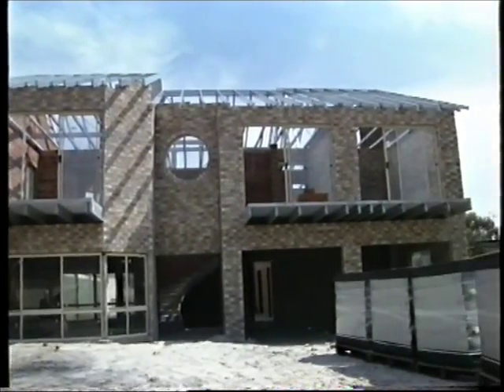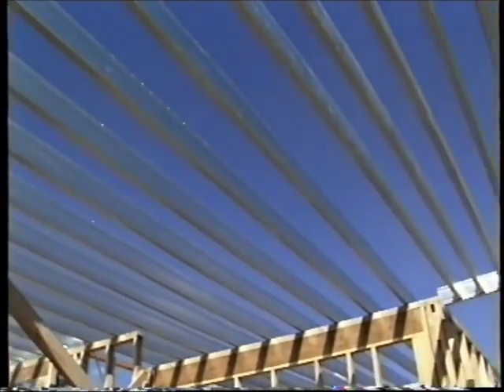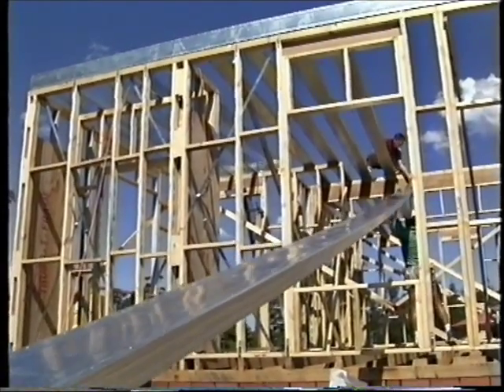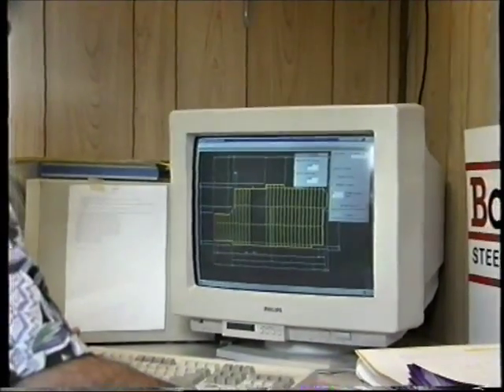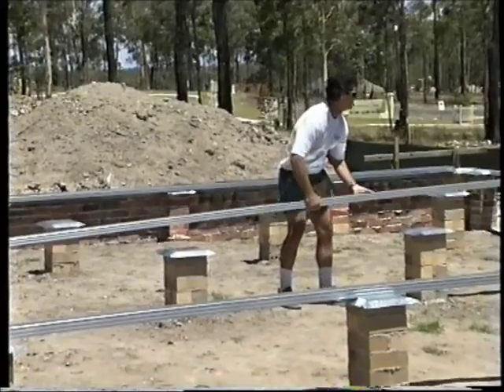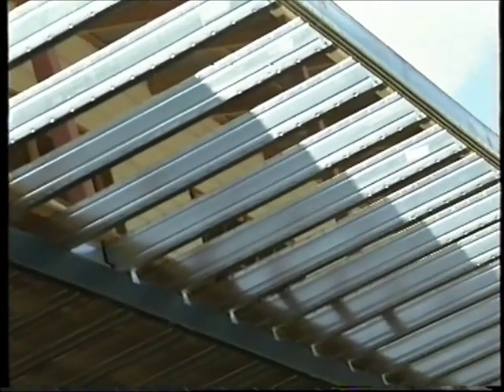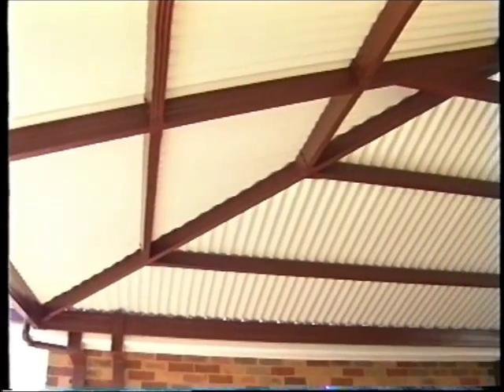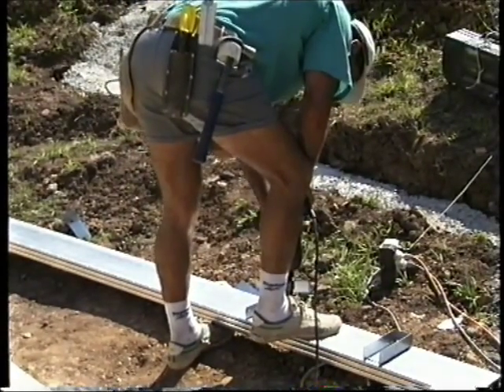Spantec Steel Floors going the distance- Boxspan Promotional Video 1990's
This promotional video from the mid 90's shows the manufacture and construction process for Spantec Boxspan steel floor and roof beams. It also shows early AutoCAD software being used to design a floor frame.